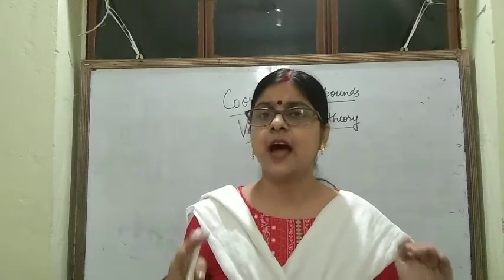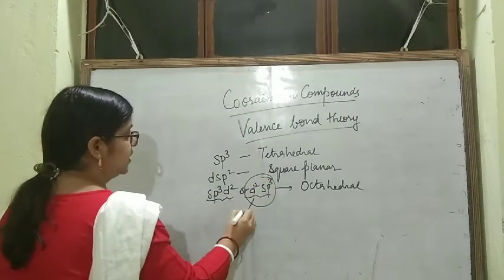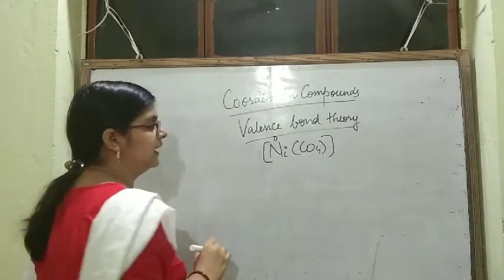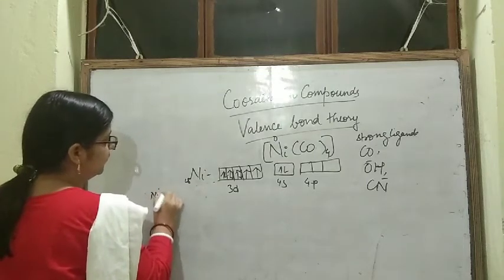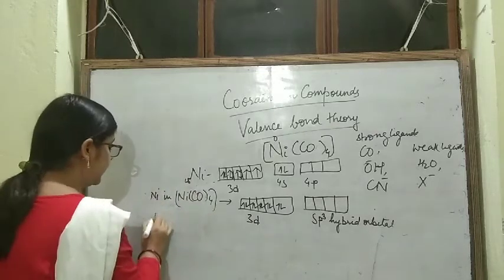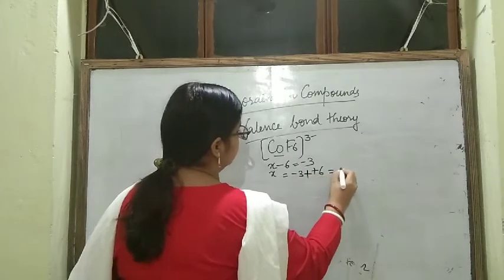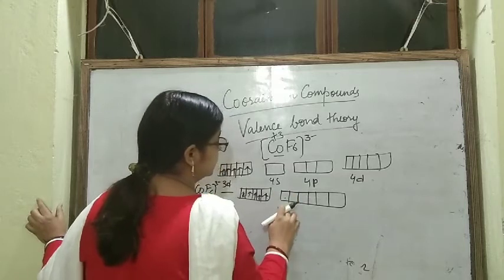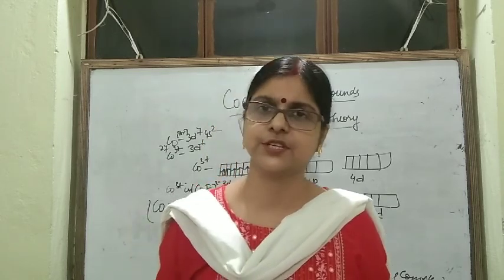Class xii chemistry coordination compounds episode one